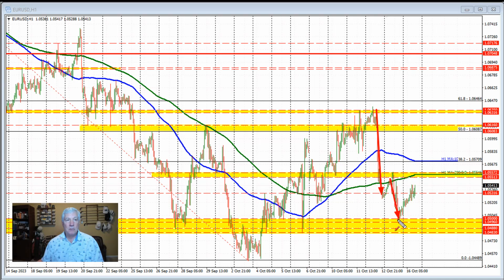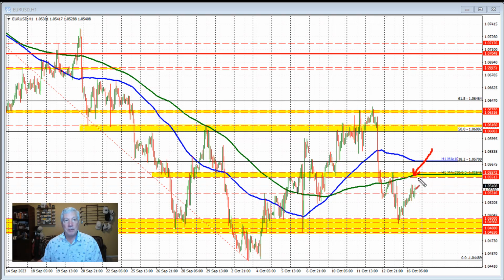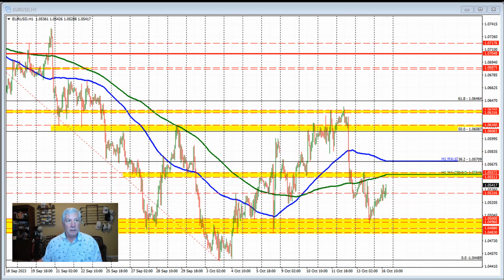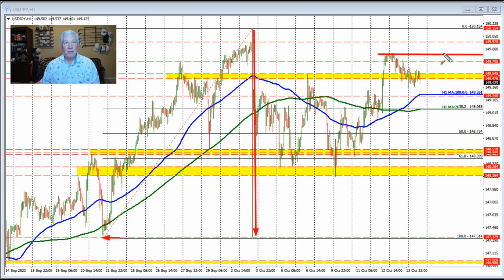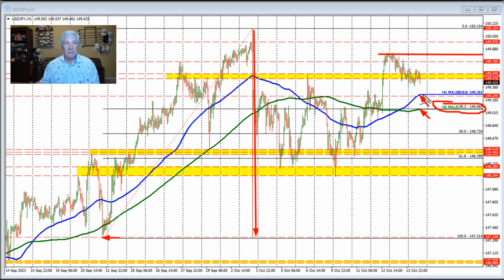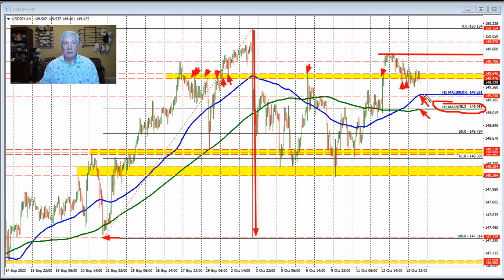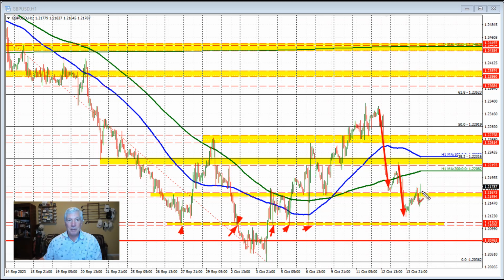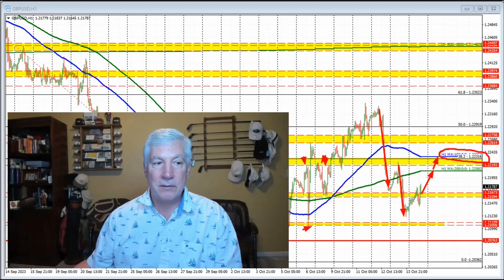Kickstart your FX trading for October 16 with technical look at EURUSD, USDJPY and GBPUSD